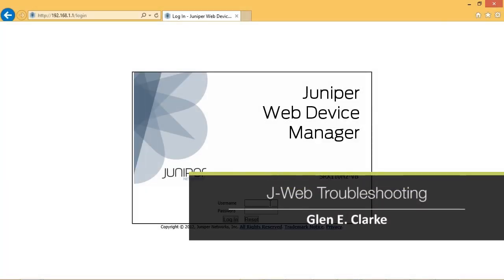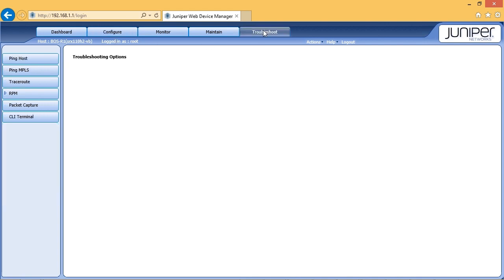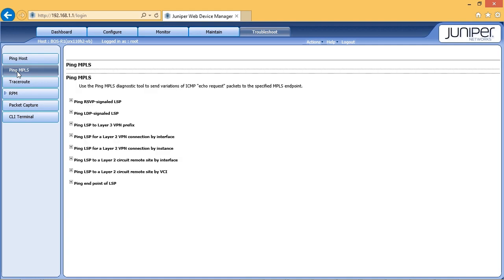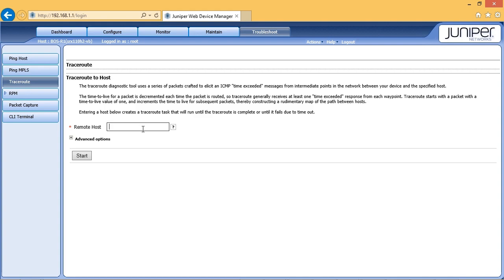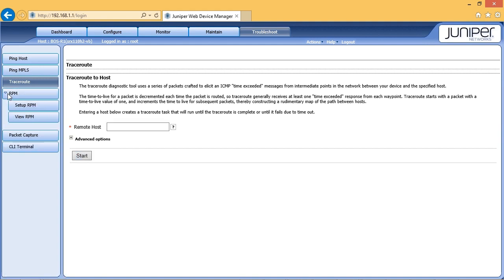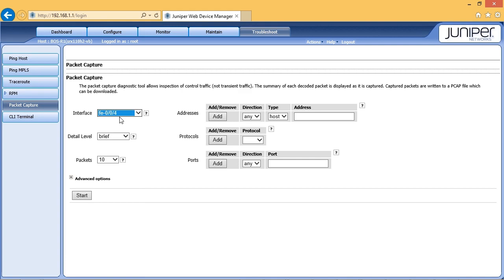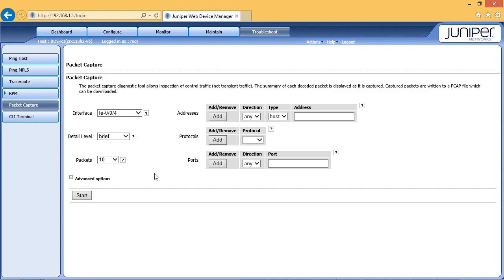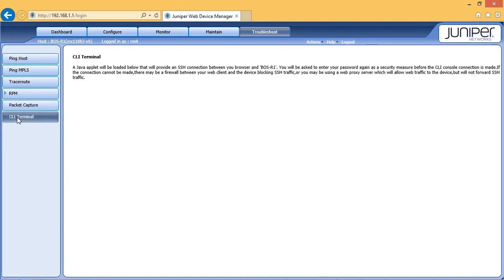25 J web Troubleshooting